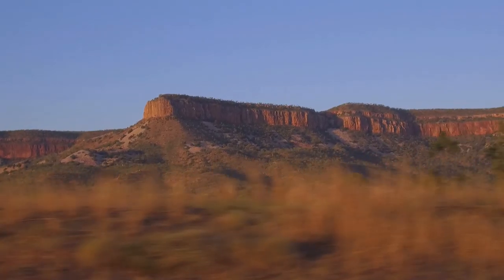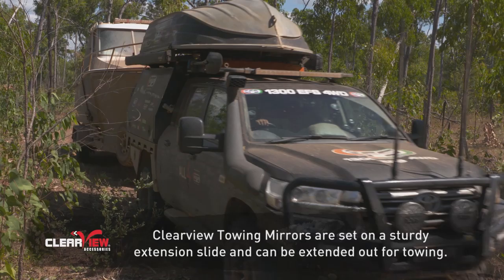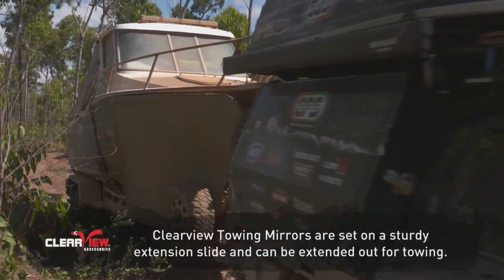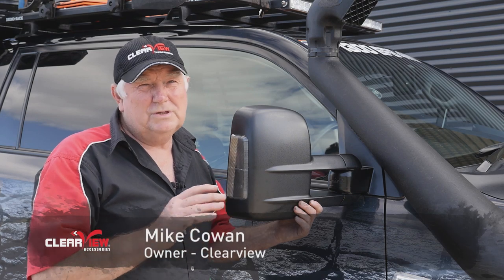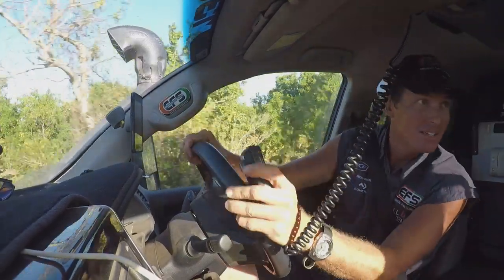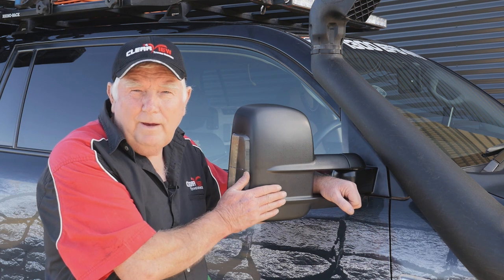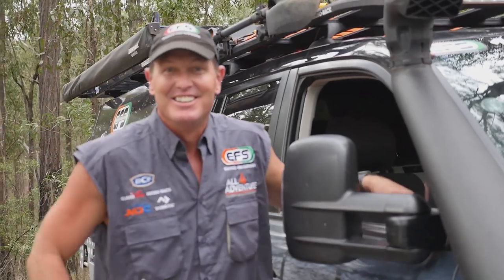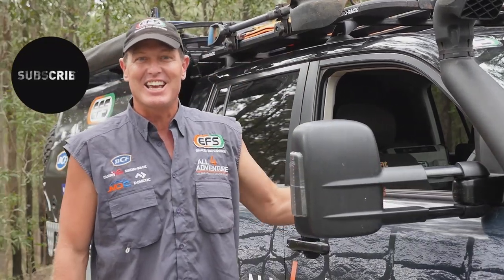Gear Spotlight: Clearview Powerfold Mirrors ► All 4 Adventure TV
| Jase tells about how the Powerfold Mirrors from Clearview are so much easier to get back into position after knocking them in while towing on those tight tracks!

About All 4 Adventure Series 10: A Decade of Dirt ► Jase and Simon return to TEN to commemorate 10 years of All 4 Adventure with an expedition for the ages. Starting in the Kimberley, they trek east from Kalumburu to Port Keats, re-discovering the beauty and excitement of the Moyle floodplains and the hidden Madjellindi Valley, and exploring the Wessel Islands with indigenous Sea Rangers. The boys also trek deep into the Tanami Desert to the site of “Kookaburra, the most compelling story in Australia’s aviation history.” It’s a fitting celebration of a decade of the best adventure television anywhere, with Jase and Simon joined by wildlife handler Jesse for more of your favourite off-road bush-bashing, thrilling sports fishing, and mouth-watering campfire cooking.